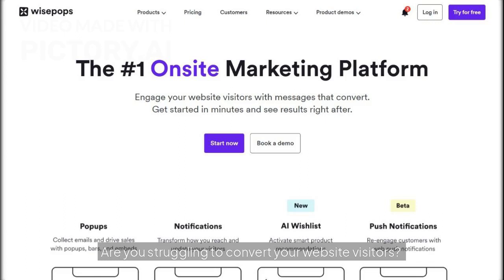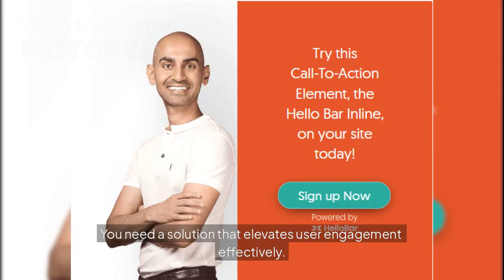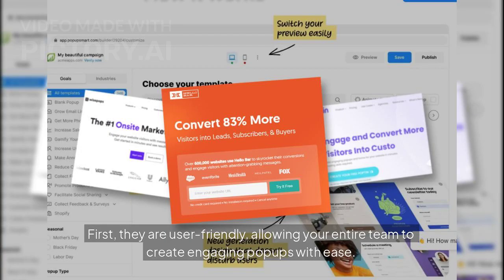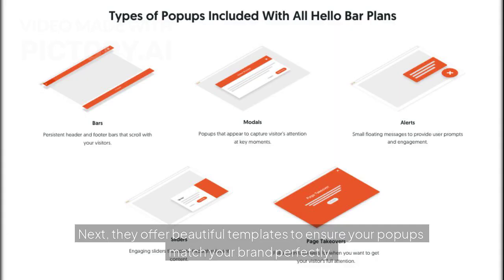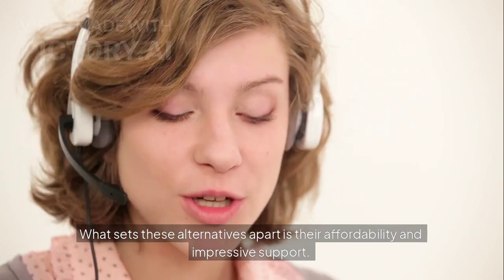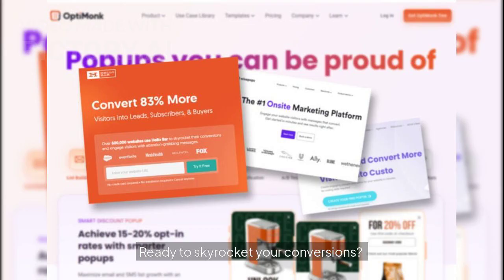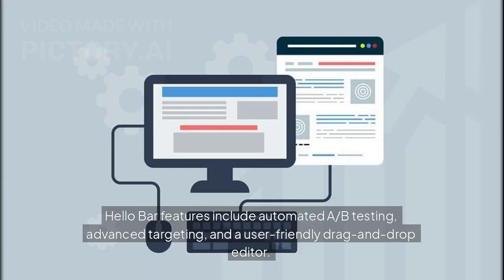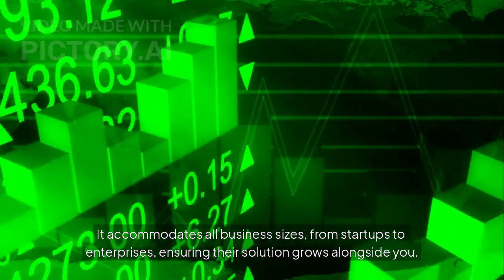Top 5 Popupsmart Alternatives to Skyrocket Your Conversion Rate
In this video, we dive into the top Popupsmart alternatives that will help you convert more visitors into leads, subscribers, and customers. From the award-winning Hello Bar and AI-powered Wisepops to budget-friendly Poptin, enterprise-grade Sleeknote, and built-in website builder pop-ups, you’ll discover the key features, pricing differences, and use-case strengths of each platform. Whether you need advanced targeting, beautiful templates, or seamless integration into your workflow, these pop-up builders have you covered. Watch now to find the perfect Popupsmart alternative for your e-commerce store, SaaS business, or content site and start growing your conversions today!